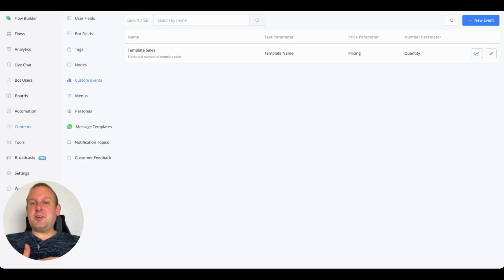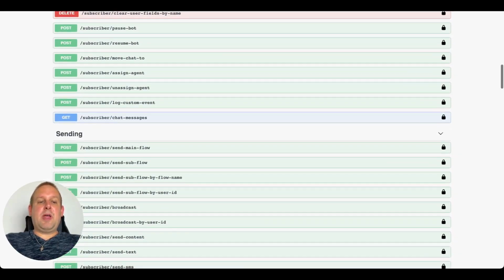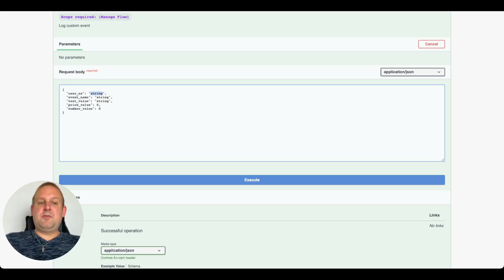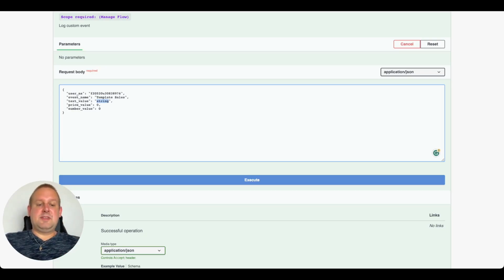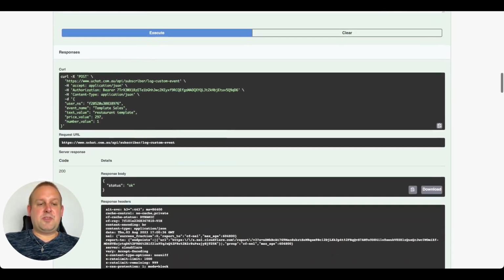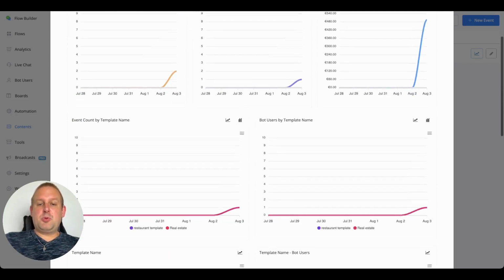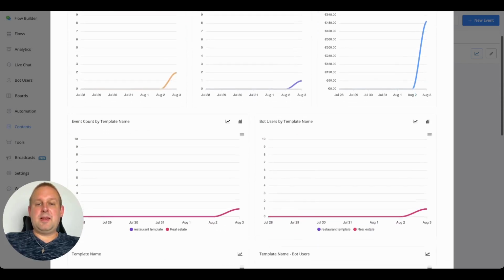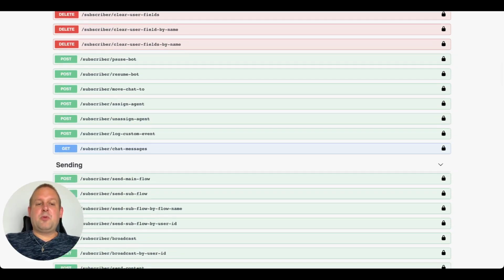Mini course custom events and reports- Triggering Custom Event by API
It is also possible to trigger a custom event by API so you can update the statistics of your custom event even outside your chatbot